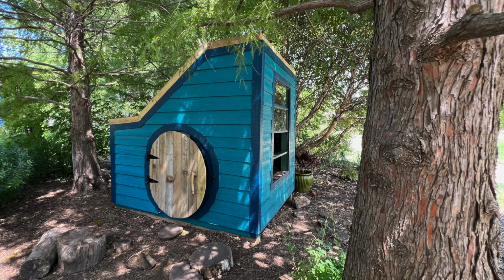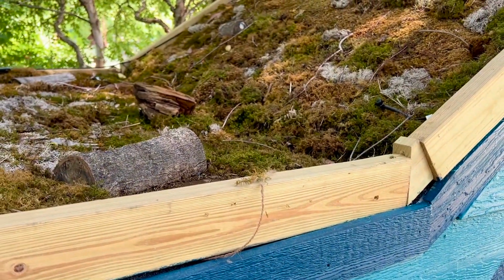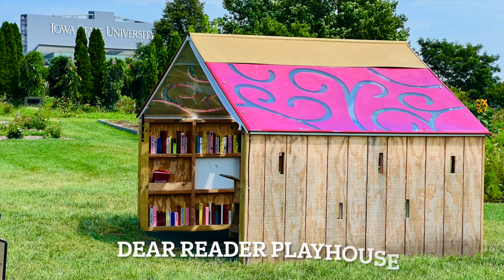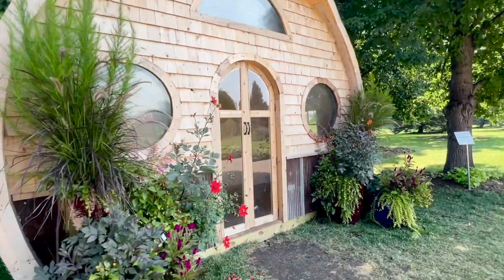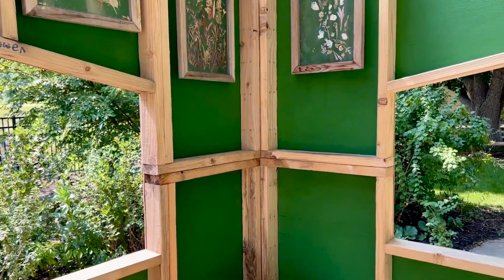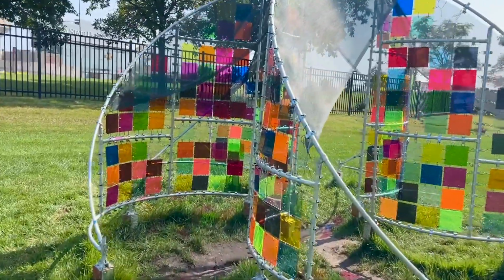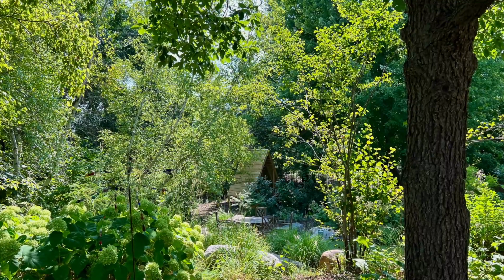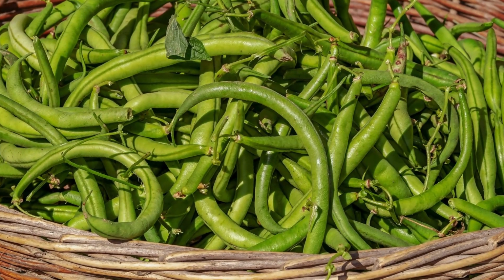Every Kid's Dream Playhouse Adventure!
Embark on a whimsical journey into these eleven enchanting playhouses. Discover the creativity behind each design and find inspiration for your backyard wonderland. The playhouses are on special display at Reiman Gardens through September 30, 2024.

Named one of the "Top 10 Gardens worth traveling for” at the International Garden Tourism Conference, Reiman Gardens will amaze you with its beauty and creativity.

00:00 Intro to the Reiman Gardens Playhouses

00:28 Moss Garden
Designed & built by Jorie Kruger, Against the Grain Woodworking & Design, Johnston, Iowa.

00:56 Polycarbonate Cube
Designed & built by Carroll Marty of Ames, Iowa.  Design inspired by TipsTops Backyard Playhouse.

01:23 Dear Reader
Designed & built by Nathan Carroll, Carroll Brothers Design, Manchester, Iowa.

01:42 Hobbit House
Designed & built by Carroll Marty of Ames, Iowa.  Design inspired by WoodenArchDesign (Etsy).

02:01 The Burrow
Designed & built by Derek Seward,  Blazing Star Woodworks of Ames, Iowa.

02:25 Childhood Reflections
Designed & built by Blue Man Group, Rogue Architecture of Denver, Colorado.

02.58 Paper House
Designed & built by Carroll Marty of Ames, Iowa

03.23 Stargazer
Designed & built by Jungle Gym Juggernauts Rogue Architecture of Denver, Colorado

03:49 Woodland Tent
Designed & built by Carroll Marty of Ames, Iowa.  Design inspired by DoItYourselfPlanner.com

04:11 Prairie School
Designed & built by Carroll Marty of Ames, Iowa.  Design inspired by WoodenArchDesign (Etsy) and Hoggatt School

04:29 Vine House
Created & maintained by Reiman Gardens' Staff

1407 University Blvd. Ames Iowa 50011

If you plan to visit, use the following for GPS location: “intersection of University Boulevard and South 16 Street Ames"